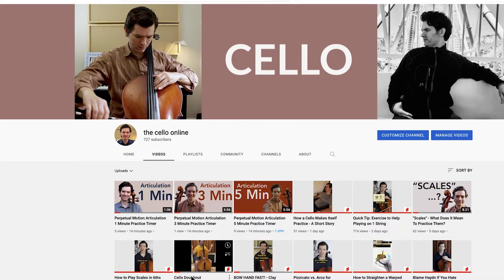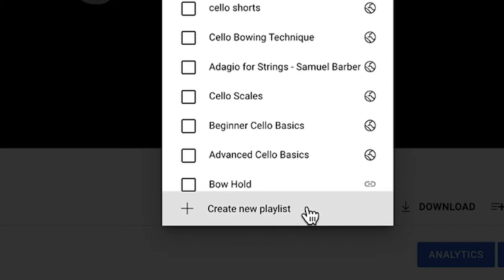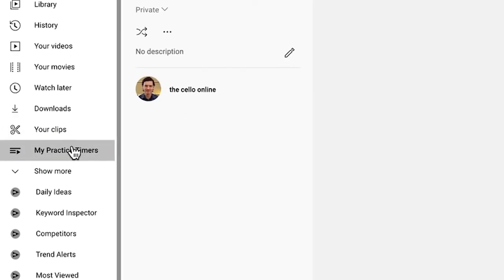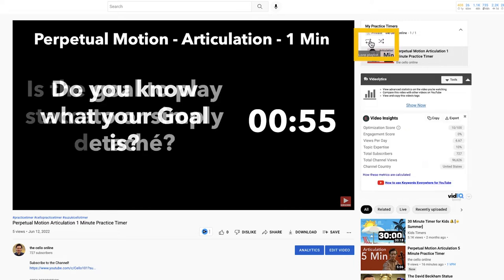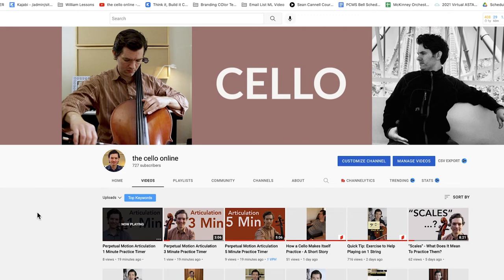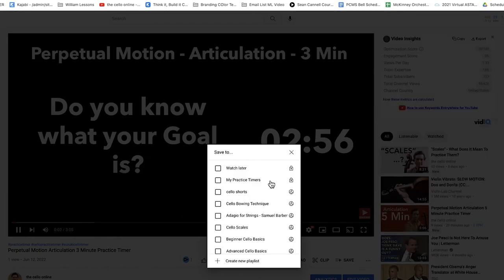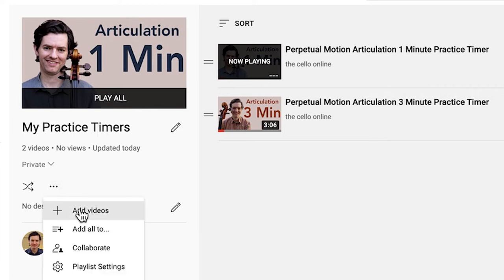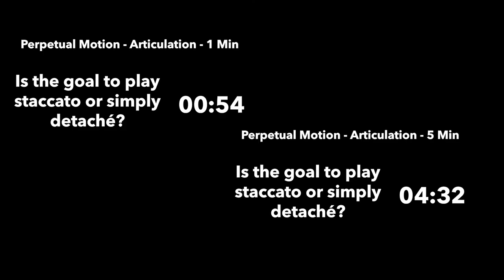What is a Practice Timer? & How To Use Them